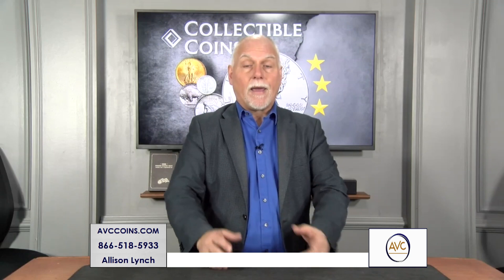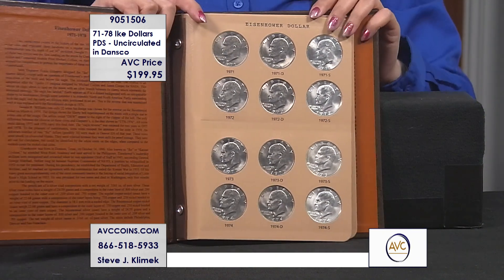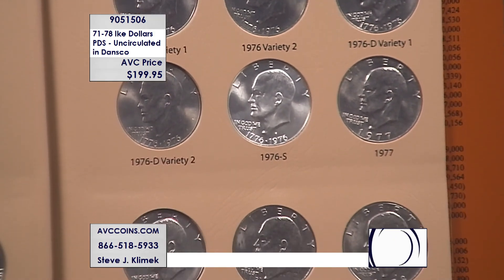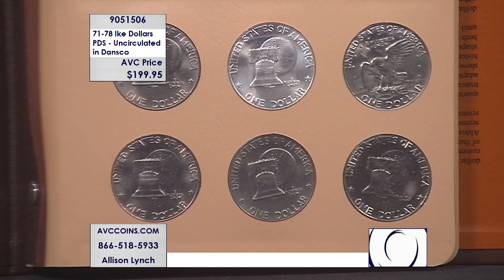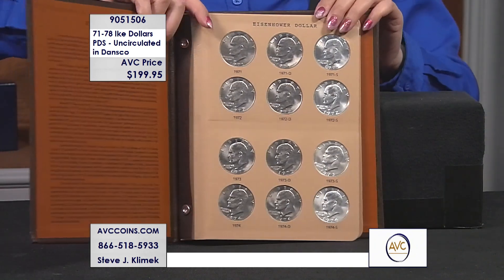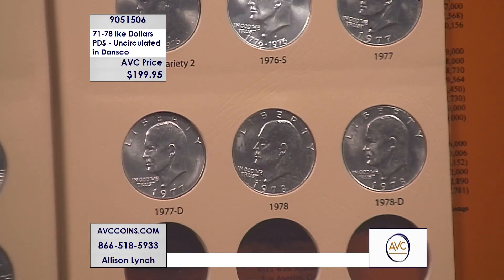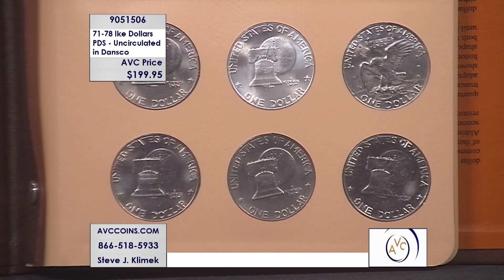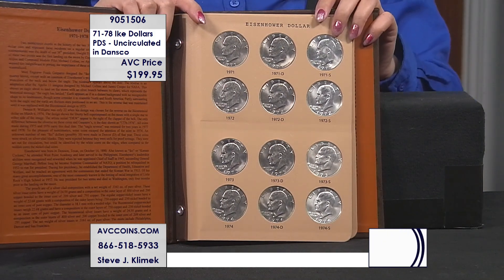71-78 Ike Dollars PDS Uncirculated in Dansco